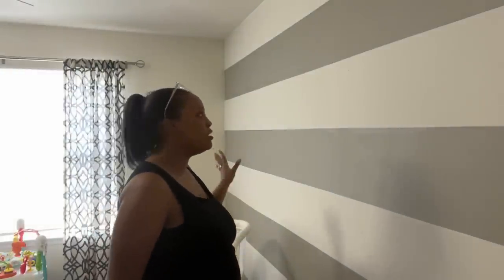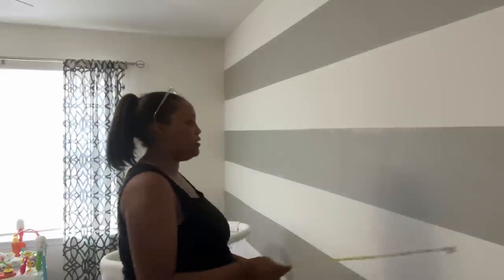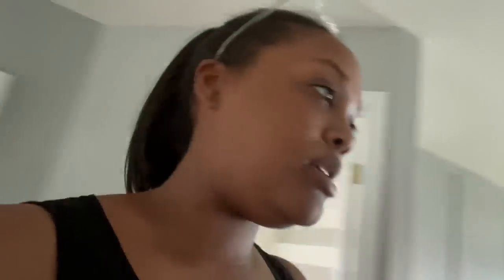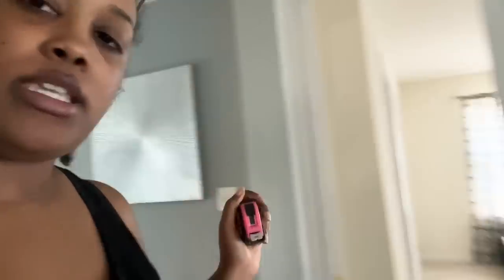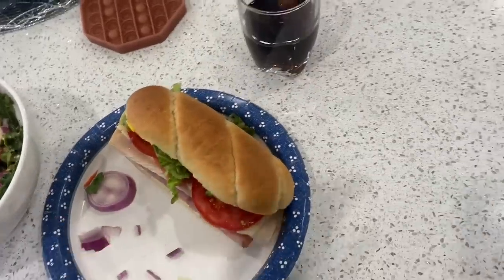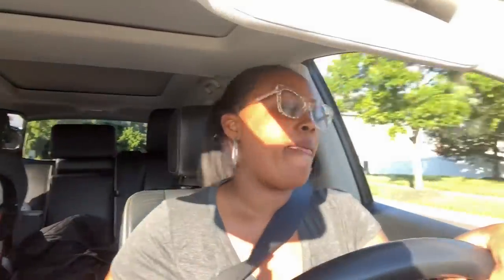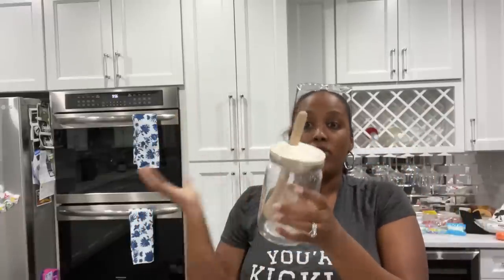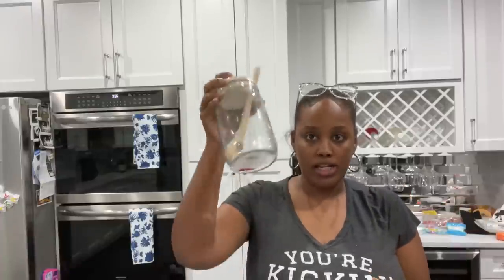*NEW* VLOG: BABY BOY NURSERY HAUL!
Hey Loves! I finally go to HomeGoods for some nursery inspiration! Come see the theme I chose and the items I picked up!

Love Buttons

Ronnie: Mr.myhouse_myhome_